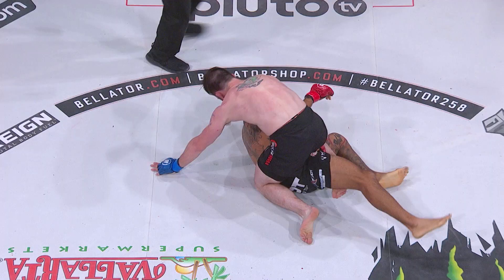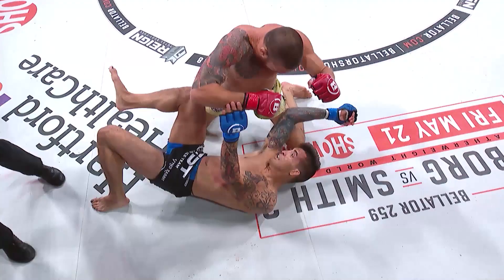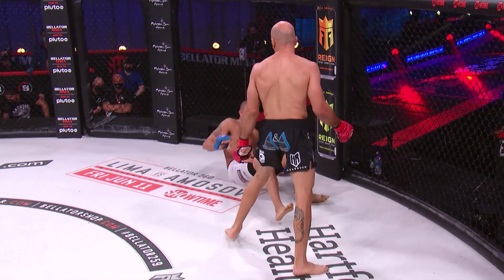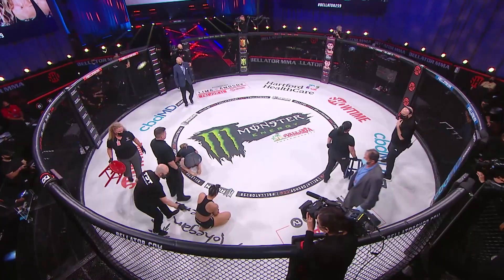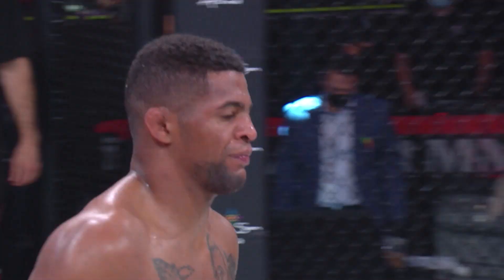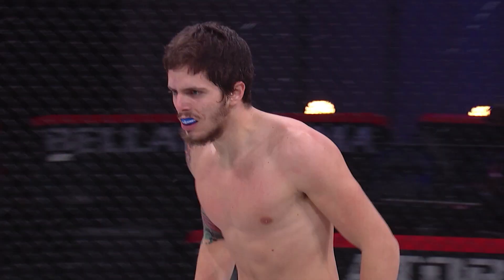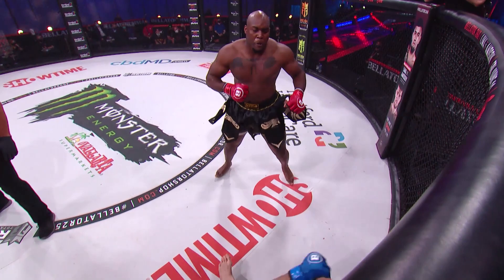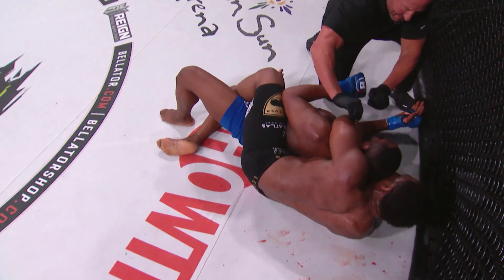TOP Prelim Highlights from Bellator 258 & 259 | BELLATOR MMA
Best Knockouts and Submissions from the prelims on May's Bellator 258 and Bellator 259 fight cards.